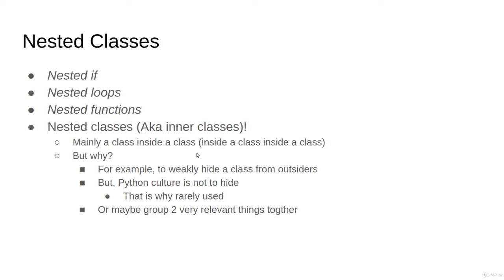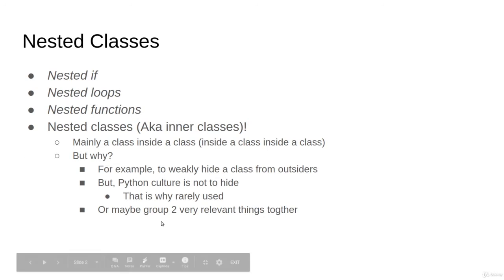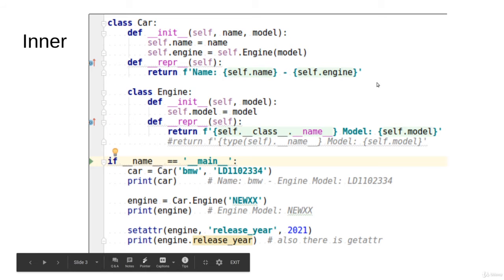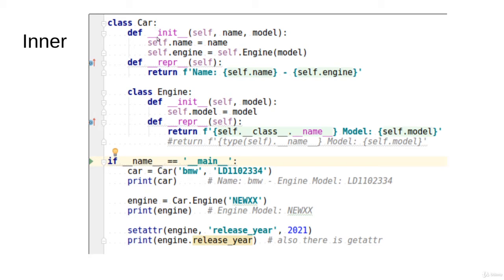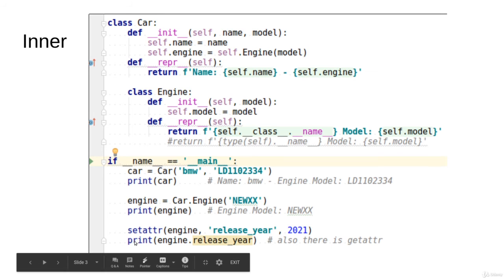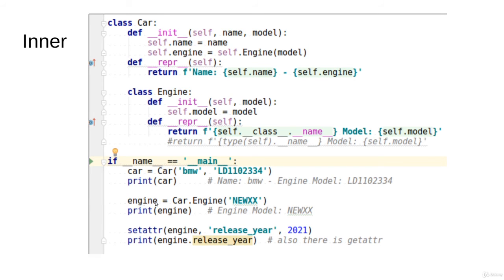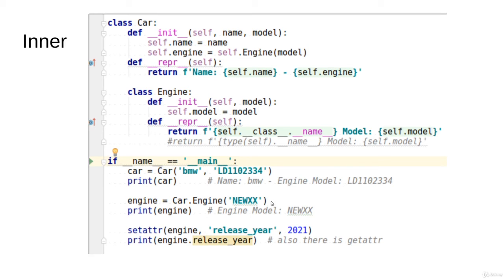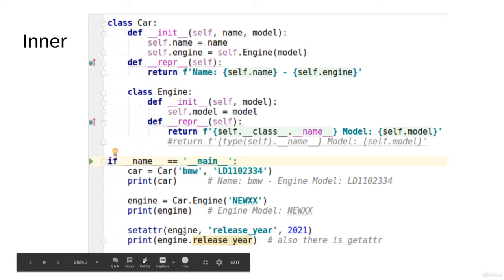Nested Classes [Mastering 4 critical SKILLS using Python]